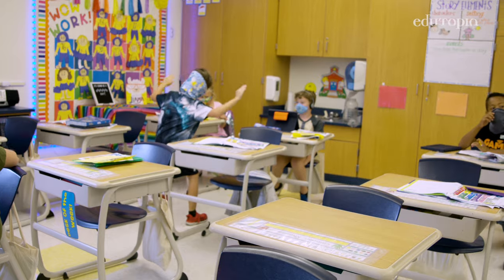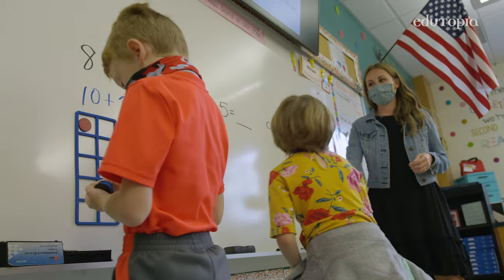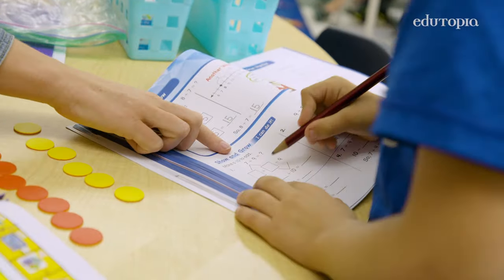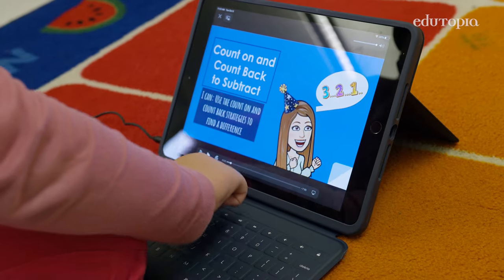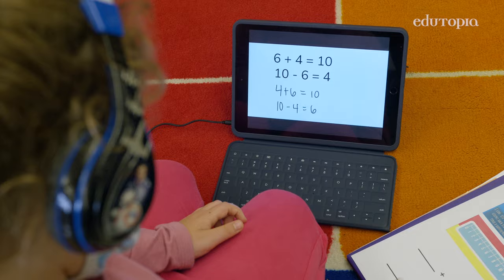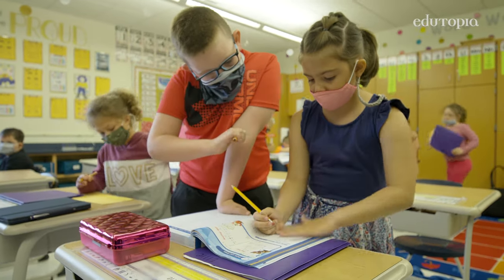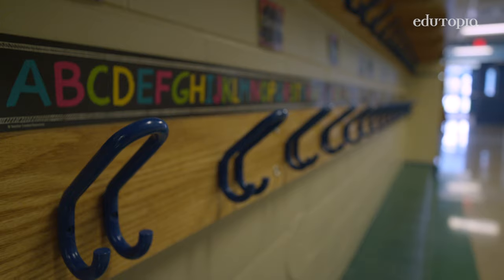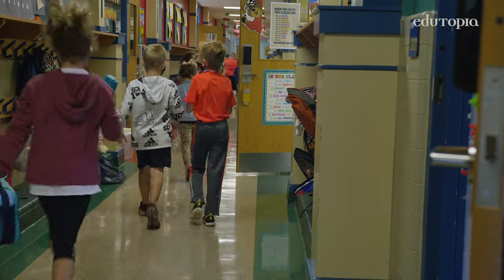Making Self-Paced Learning Work for Younger Kids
This differentiation approach frees teachers up to meet students’ needs. The result? Students only tackle material they’re ready for, and all students achieve mastery.

Learn more about this approach from the nonprofit organization The Modern Classrooms Project which offers many resources for student-centered blended learning, including a free online course